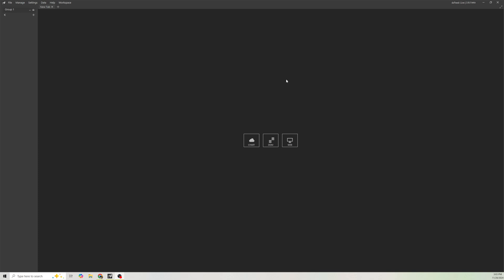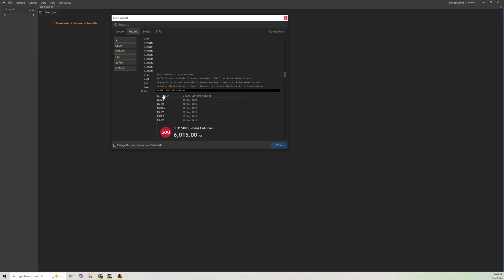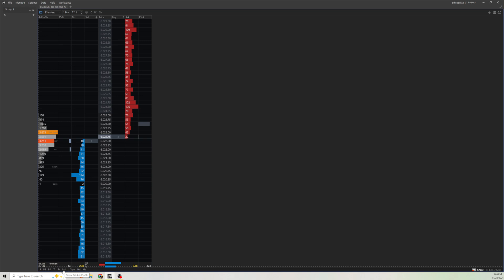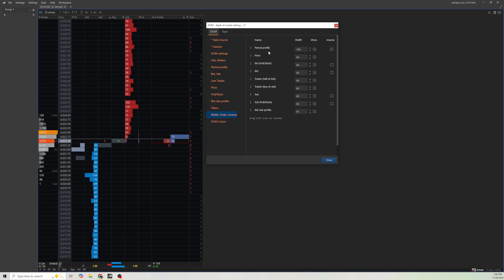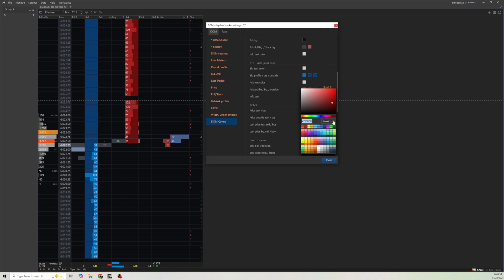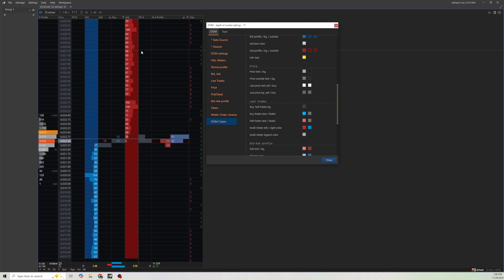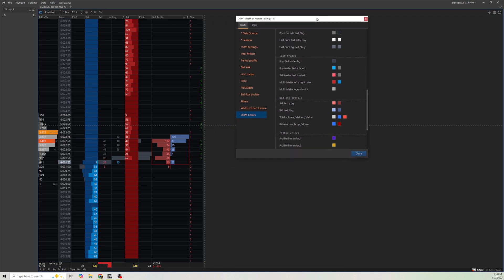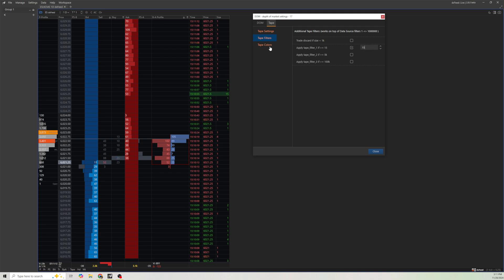Exocharts Platform: How to Setup DOM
Templates